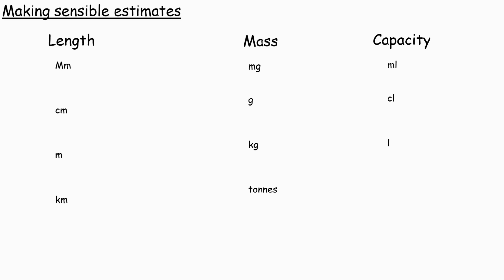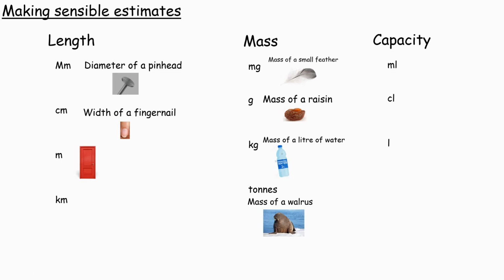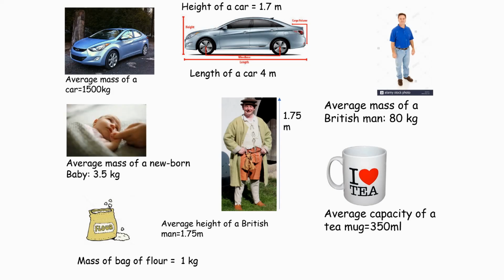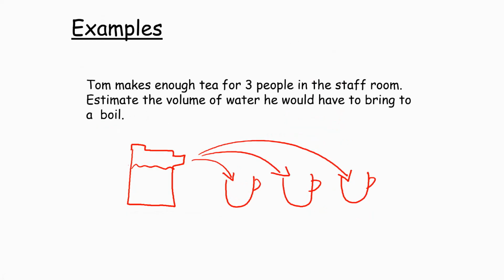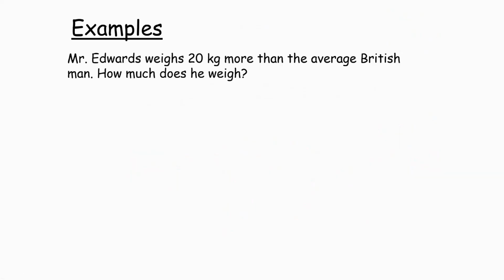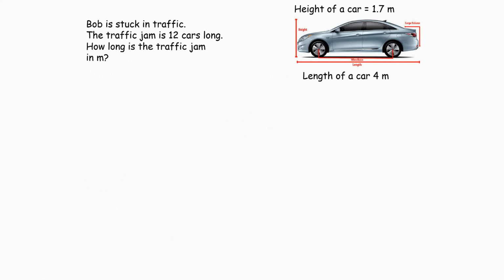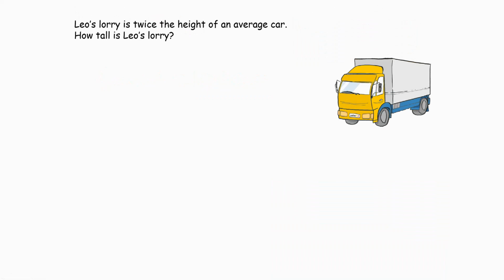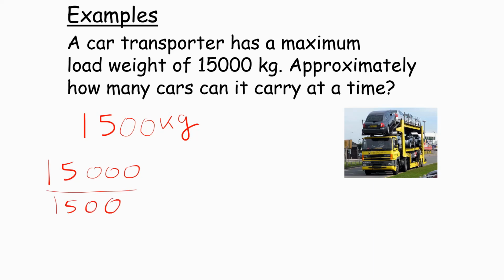Making sensible estimates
Thank you! Foundation, Intermediate and Higher. Learn how to make sensible estimates of real life objects using reference measurements. Link to PPT: